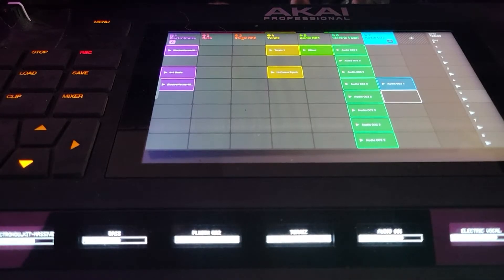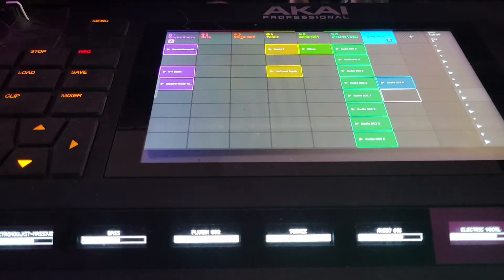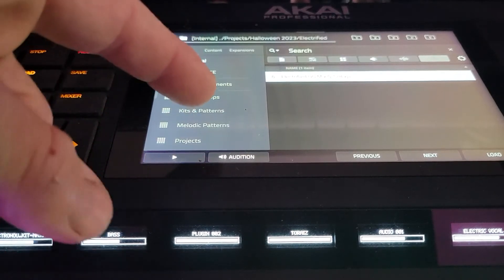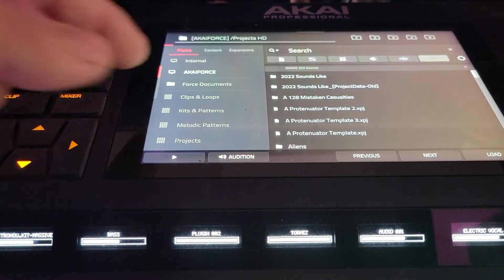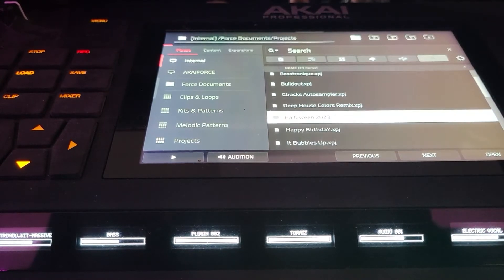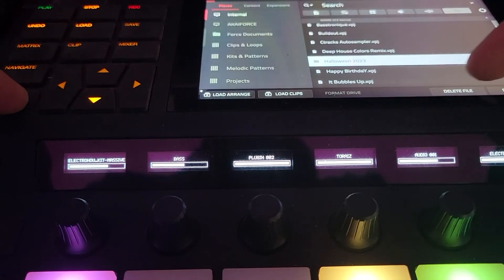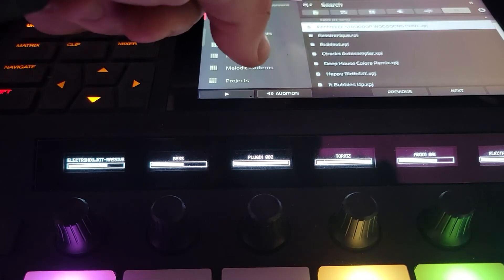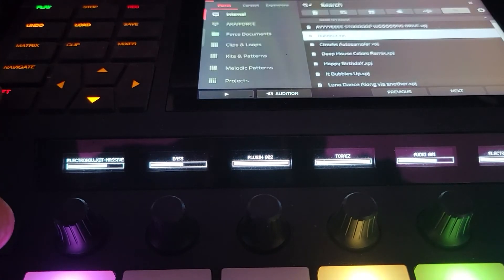Akai Force How to Delete Files from Internal, Save to Installed SSD HD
Akai Force Internal HD (hard drive) is limited, and should be used ONLY for Updates and Synth content provided by Akai.  If you run out of space there are errors and bad things happen per other people's experiences.  I get asked How do I delete from the Internal drive?  Simple but hidden, use Shift.
Step 1:  Save-As all your projects to the SSD HD, or External as we can refer to it.  (buy a 500+GB SSD from Samsung etc, install under the 4 screw panel on the back side of the Force).

Step 2:  Go to Internal - Force Documents - Projects and select the file or folder to delete, hold Shift and tap Delete on the bottom of the touch screen.

Step 3:  Create a folder titled DO NOT SAVE PROJECTS HERE or something like that.  It appears there is no way to create folders in this screen, so...

Step 3.1:  Plug in the Akai Force to a computer (that thing we are trying to eliminate, the DAWless life...) and add the folder.  Deleting and editing is easiest here.  Click the Computer Mode to access these drives by the supplied USB.

I hope this helps... create a Samples folder and WAV Bounce folder while in there as well.

I answer all comments in time.  Check out my live streams on Twitch and watch for tracks to launch on other places... updating as this explodes!

Drop the Twitch Follow!